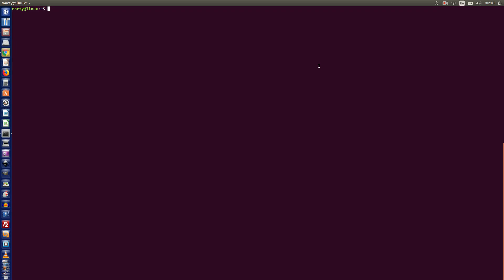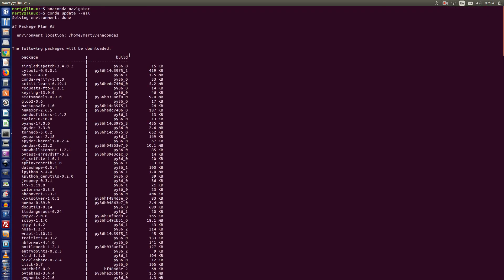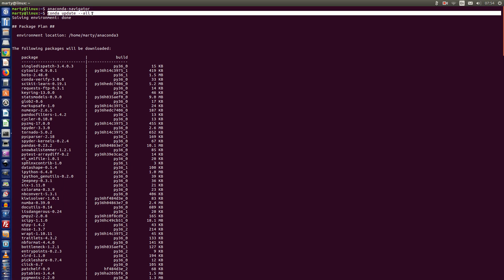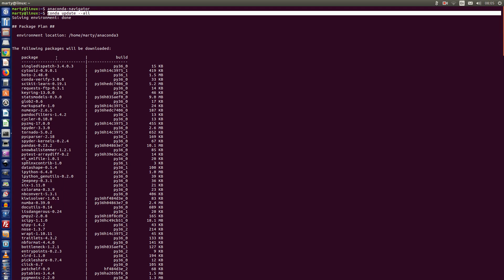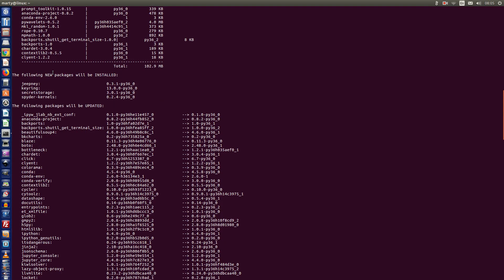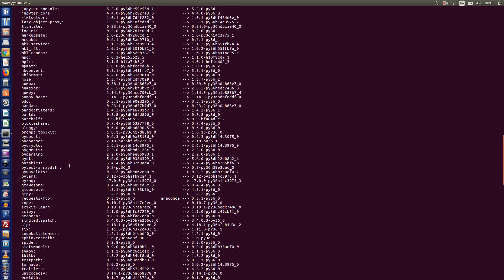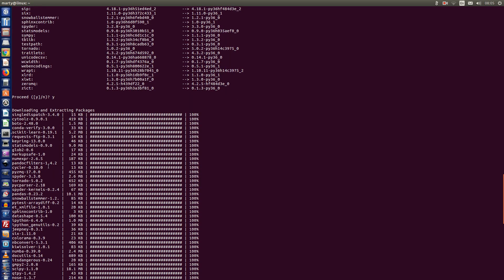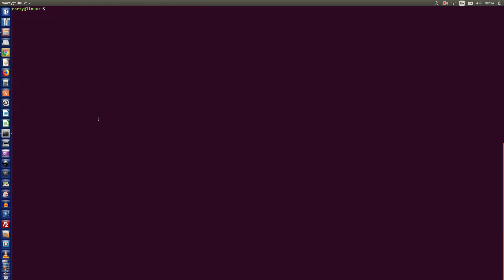Updating Anaconda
Hello, this is Python Statistical and in this short video, we look at how to update Anaconda Navigator from a Linux Terminal.

Anaconda is a free open source distribution that integrates data analysis, data visualization, and scientific computing tools in the one suite. It includes the latest versions of popular data analysis tools such as Python and R-Studio.

References

Anaconda Web Page:-

Anaconda YouTube Channel:-